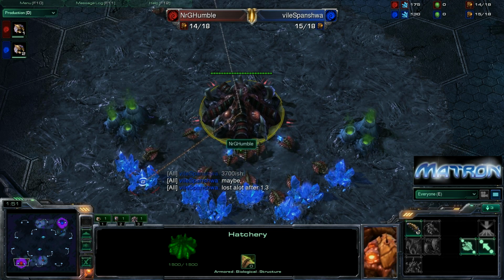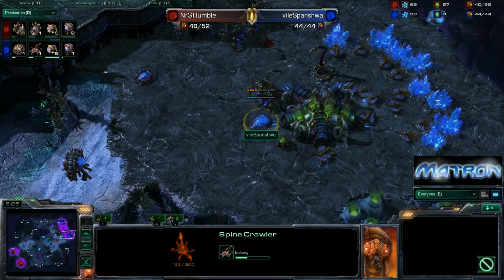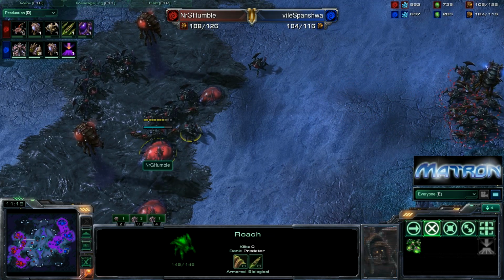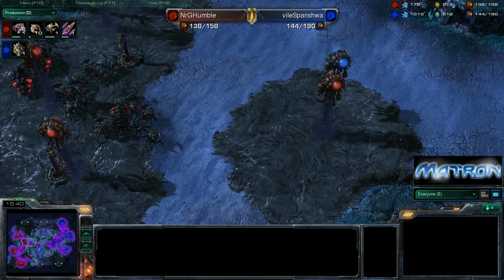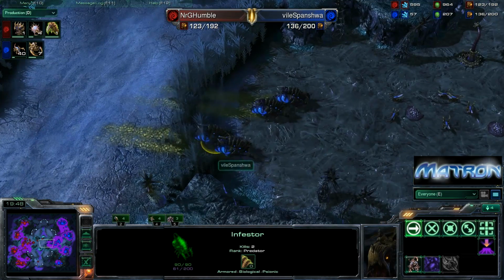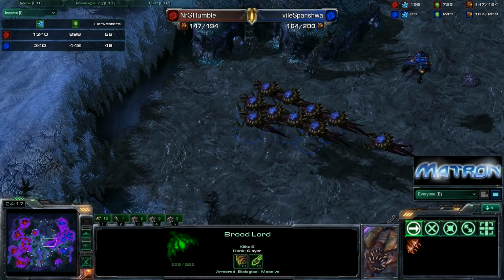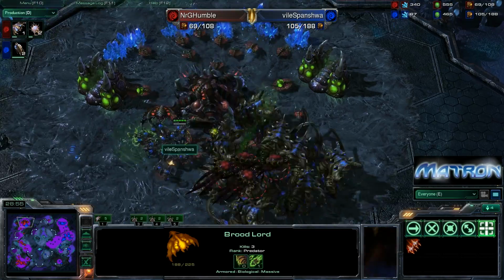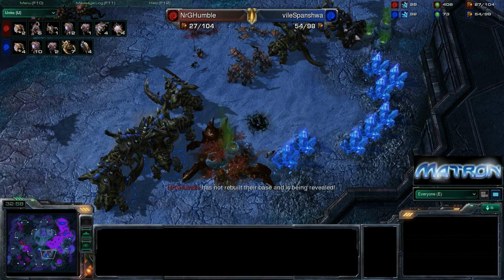[200] StarCraft 2 - Spanishiwa (Z) vs NrGHumble (Z)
Cast #200!!!  Featuring an insane ZvZ between vileSpanishiwa and NrGHumble